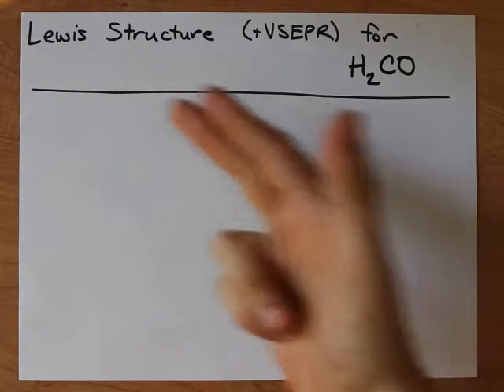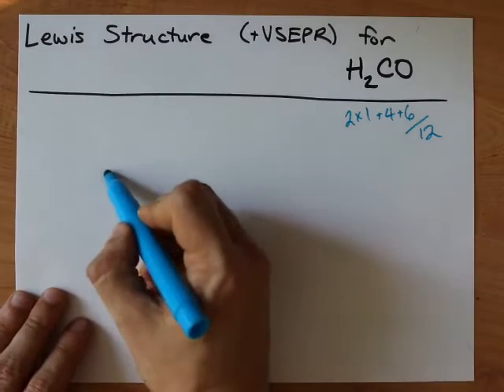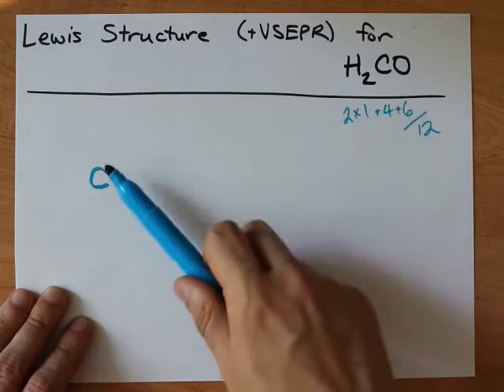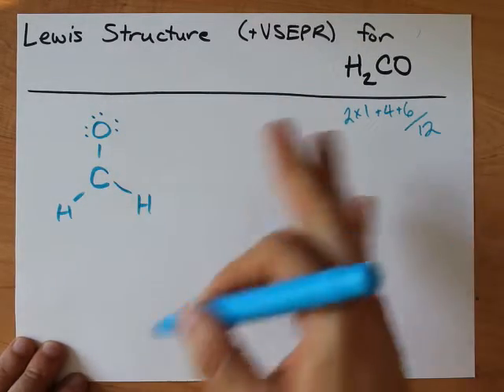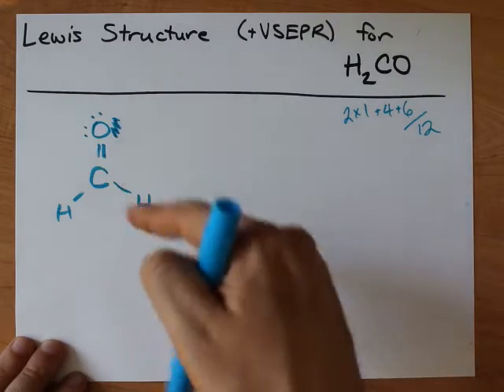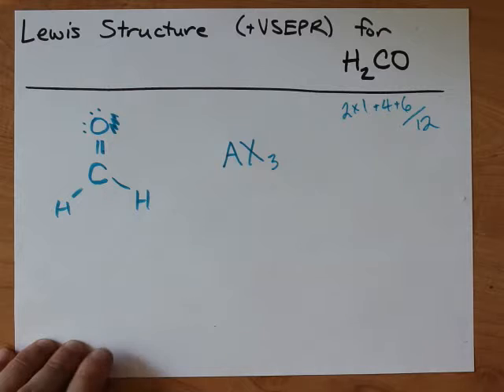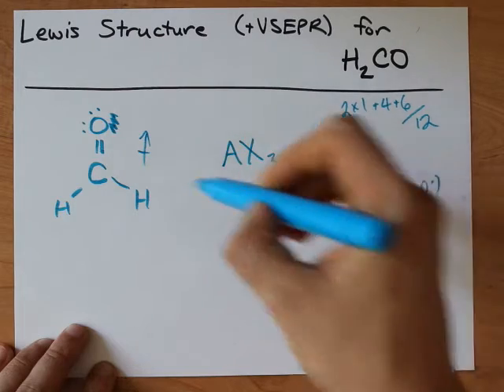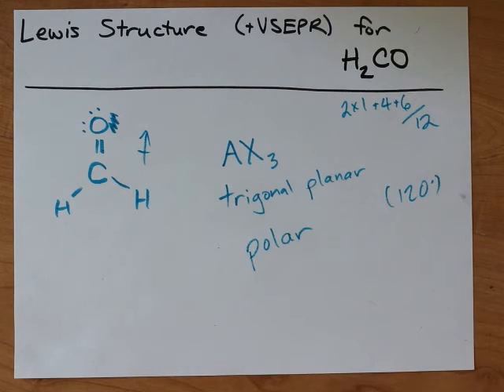Lewis Structure (+VSEPR) for H2CO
Formaldehyde (Methanal, H2CO) is a trigonal planar molecule, AX3 geometry, 120 degree bond angle.  Here is its Lewis Structure and VSEPR shape.